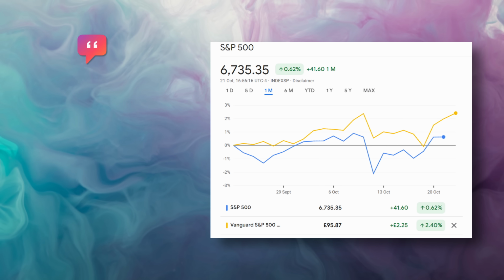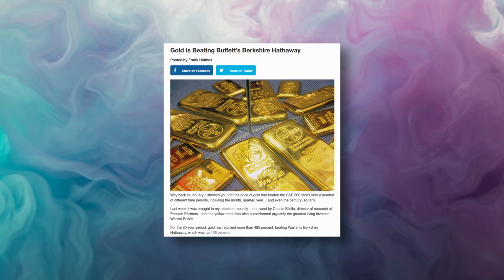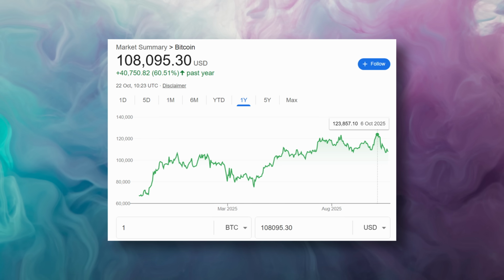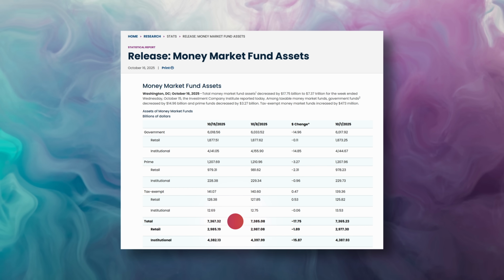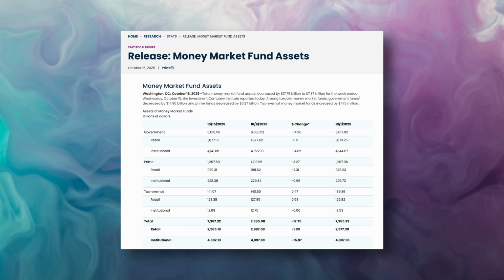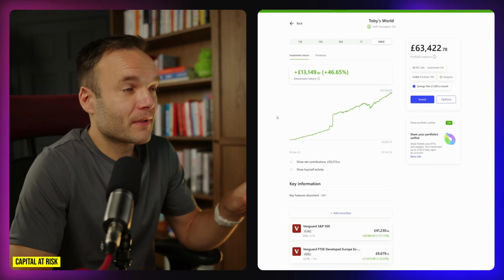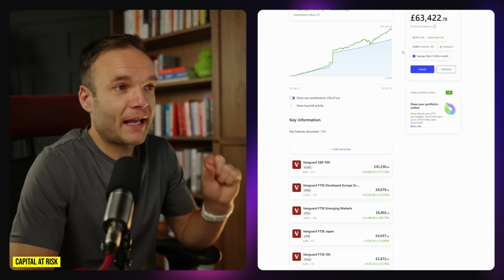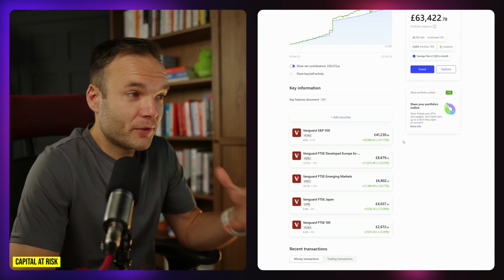InvestEngine Portfolio Update - Stocks and Shares ISA - October 2025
Sign up free to my email group and get my FREE stocks and shares ISA Spreadsheet:

To get free fractional shares worth up to 100 EUR/GBP,  you can open an account with Trading 212 through this link .

Use TOBY to get between £10 and £100 in a fractional share or ETF in your General Investment Account. Capital at risk. Promotional terms apply.

*//Want to speak with me 1:1?*

*//My Favourite Bank Account for Personal and Business*